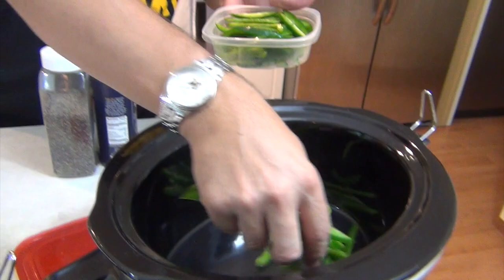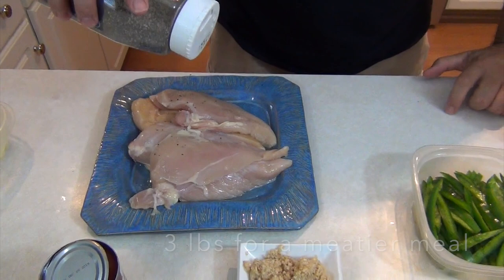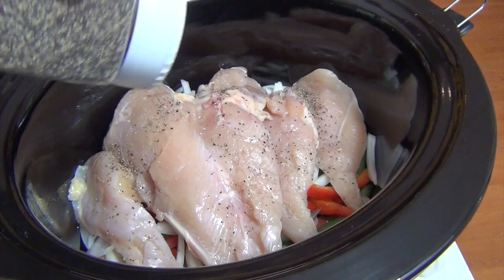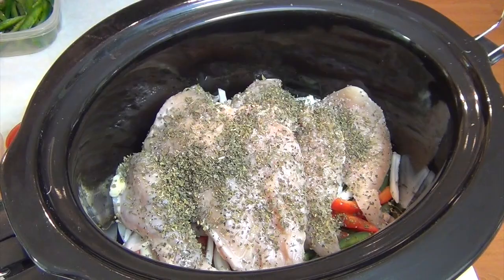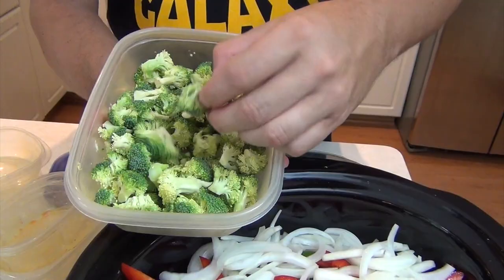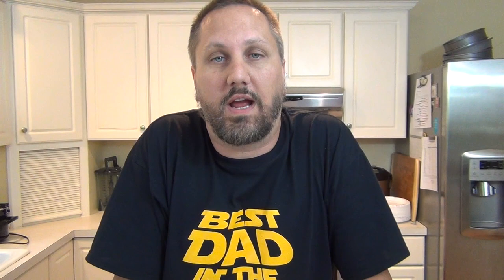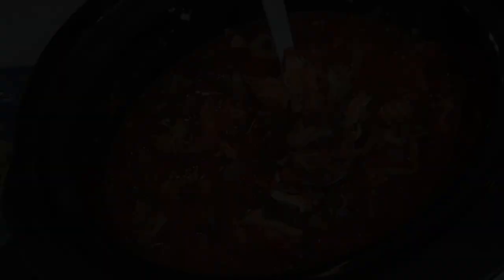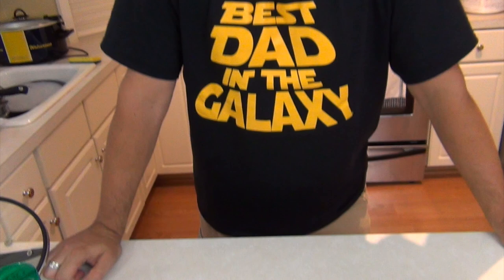Slow Cooker Chicken and Vegetables: Crockpot Chicken Recipes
This slow cooker chicken and vegetables recipe is an easy one pot chicken dinner! Chicken breasts with broccoli, bell peppers, onions and crushed tomatoes are all slow cooked in a crockpot to make a delicious meal. It's an easy dinner recipe the whole family will enjoy!